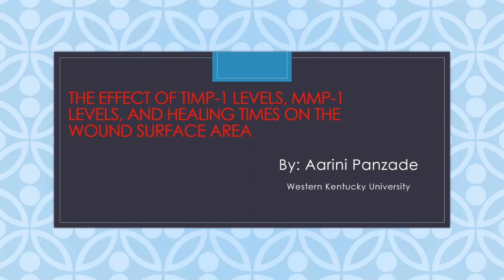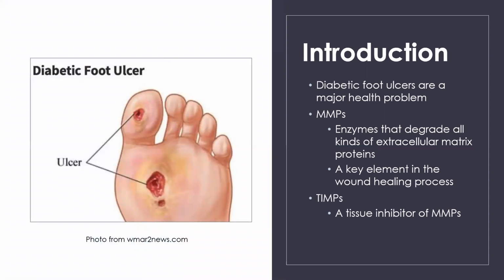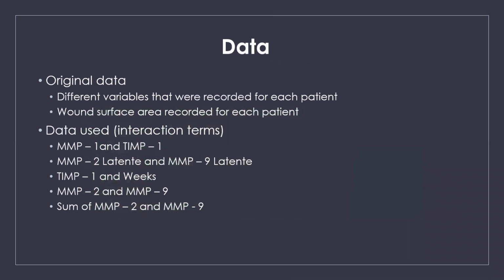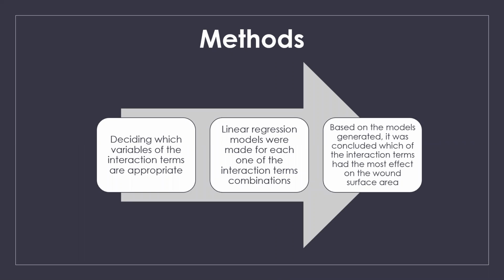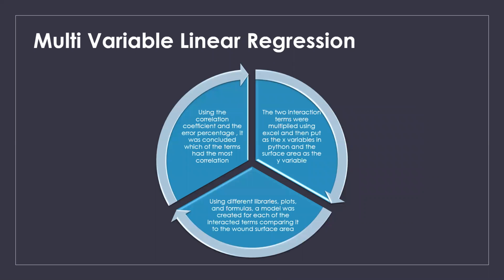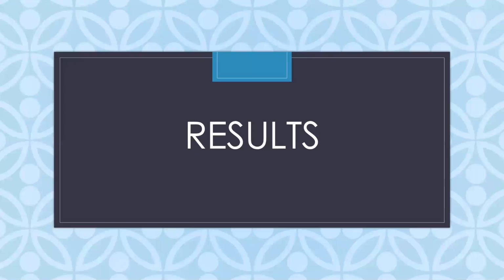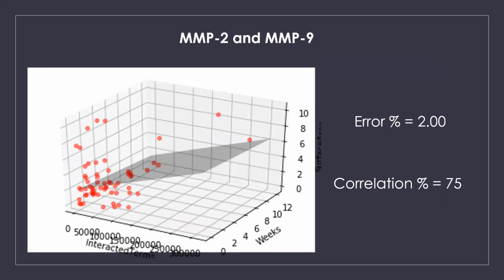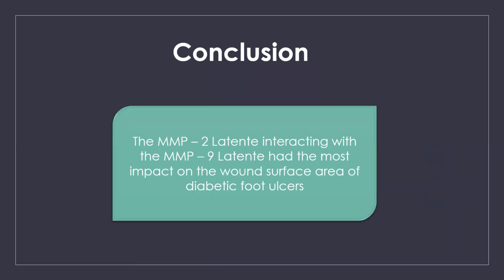WKU Student Research Conference 2021 - Aarini Panzade